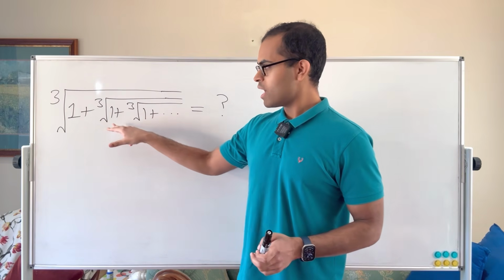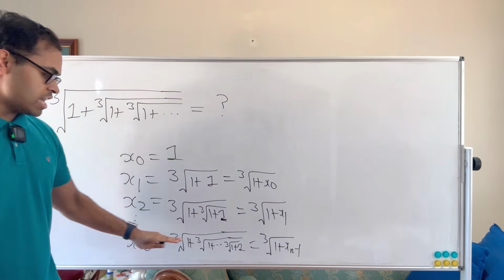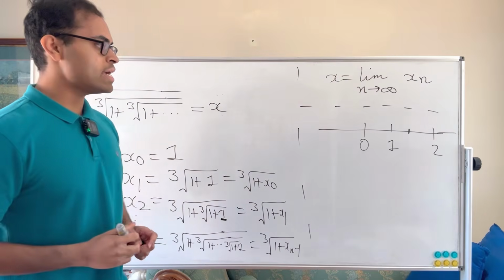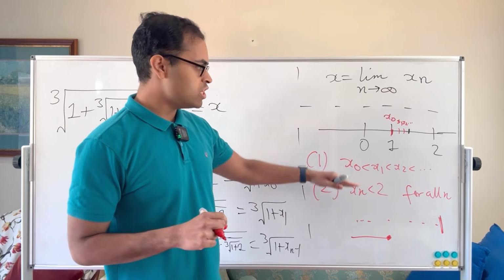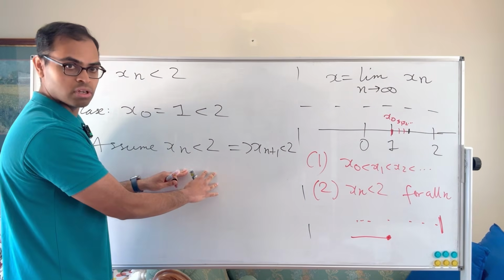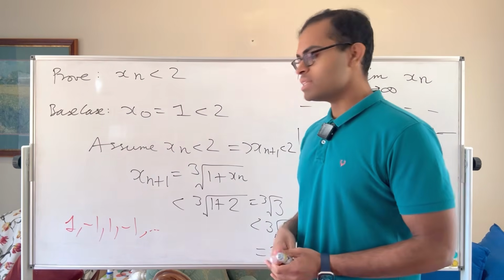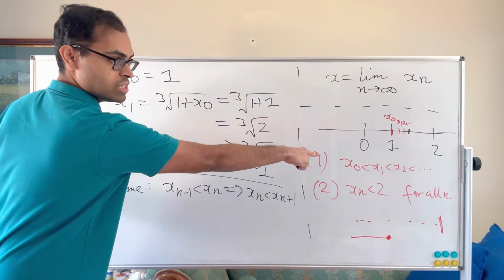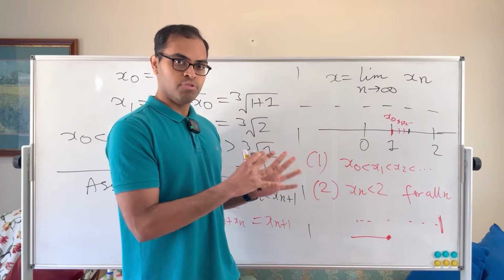PROOF Infinite Nested CUBE Root Makes Sense! | Real Analysis for Beginners!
We prove that the expression expressed in words as "the cube root of 1 plus the cube root of 1 plus the cube root of 1 plus ..." - an infinite nested radical where the radicals are cube roots - makes sense and is actually a well-defined real number. The proof is based on expressing the infinite nested radical as the limit of a bounded increasing sequence of real numbers. We define the number as the limit of a recursively defined sequence, and we prove by mathematical induction that the sequence is bounded and increasing. The completeness of the real numbers implies that the sequence has a limit, which is the well-defined value of the infinite nested cube root.

The video is designed for people interested in learning mathematical proofs and proof techniques (such as proof by induction), as well as people interested in learning important beginner ideas from real analysis.

A HUGE thank you SO much to Aman, Bernard, Rob, Shabeed, Nicolas and Stephan for their continued support of the channel as Silver Members!! 🎉